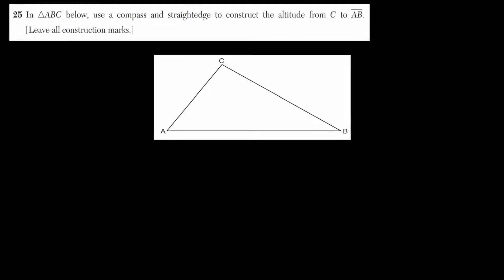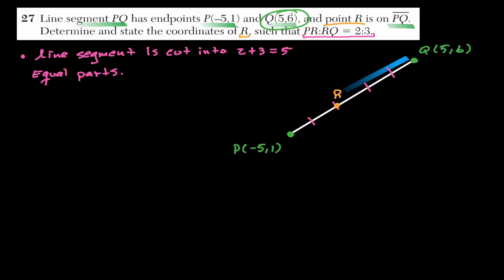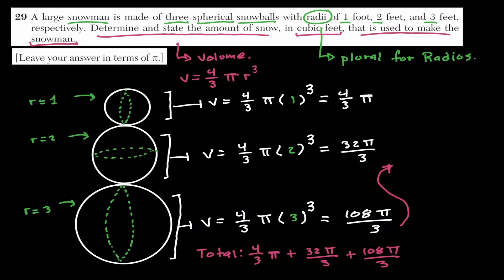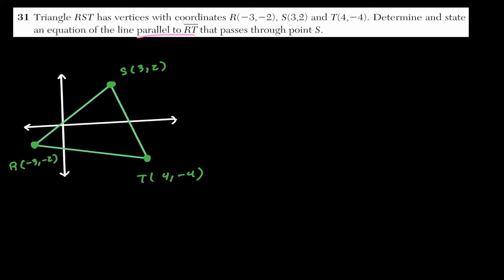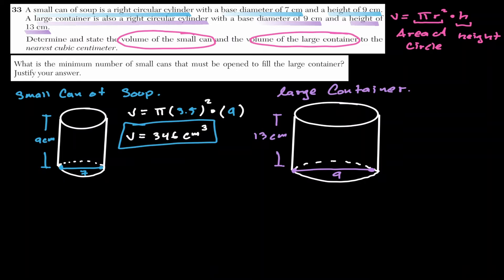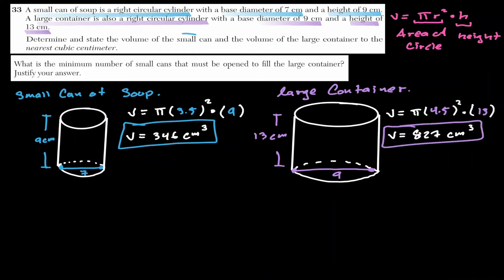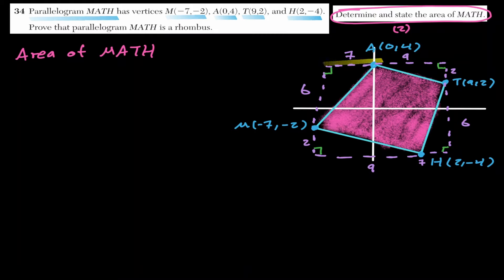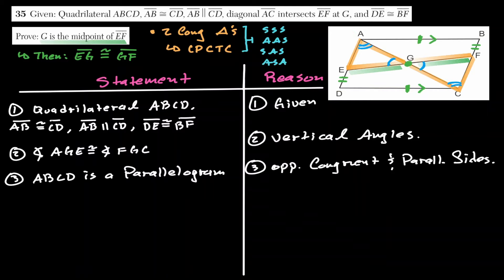Geometry Regents Review - June 2023 (Open Response Questions) Study for your Geometry Final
Geometry Regents Review is a state exam that measures your understanding in Geometry. The geometry Regents exam occurs 3 times a year. In this video you will encounter the Geometry Regents Exam that occur in June 2023. In this video, you will find an explanation for all the open response questions in the Geometry Regents Exam. You can also use this video to prepare for any final exam in a geometry course. I hope with this video, you can prepare well for your incoming Geometry Regents exam.

⏰Timestamps⏰
0:00 Introduction
00:30 Question 25 (Construction of Altitude)
2:31 Question 26 (Composition of Rigid Motions)
6:08 Question 27 (Directed Line Segments)
11:37 Question 28 (Sector Area in a Circle)
13:38 Question 29 (Volume of Spheres)
16:39 Question 30 (Similar Right Tringles)
21:13 Question 31 (Equation of Parallel Line)
24:40 Question 32 (Trigonometric Functions - Tangent)
32:12 Question 33 (Volume of Cylinder)
37:30 Question 34 (Proof in Coordinate Plane – Rhombus (Finding Area))
48:24 Question 35 (Geometry Proof – Finding Midpoint of Line Segment)